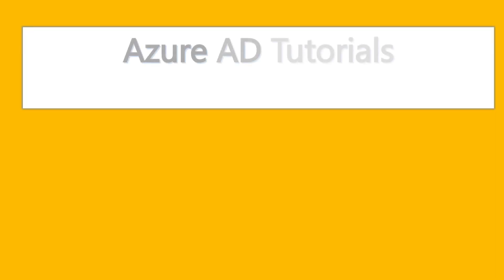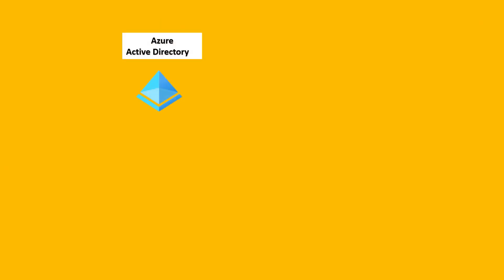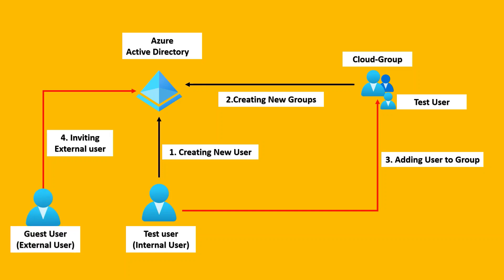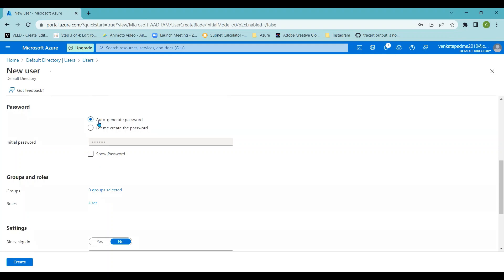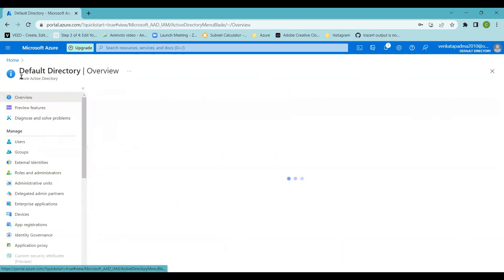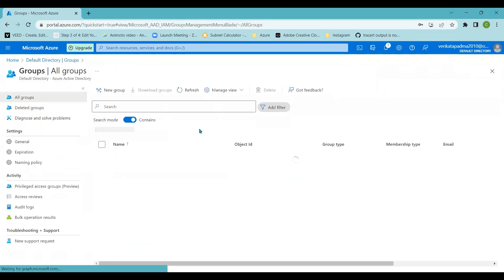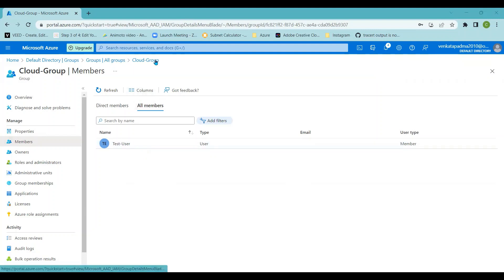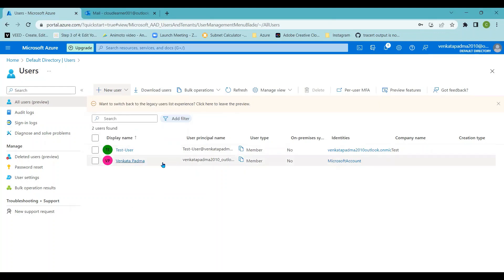Azure AD Tutorials | Creation of Azure AD users and Groups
Hi Everyone,

Welcome to the Cloud Learner Pro channel.

Please find the video to understand the Creation of Azure AD users and Groups in Azure portal.

Please do let us know if you have any doubts, In our next video, we will explain about Multi-Factor Authentication in Azure AD.